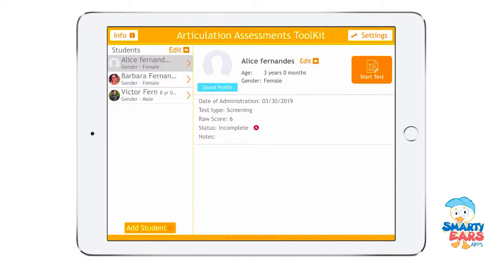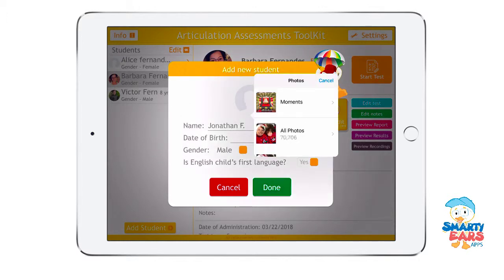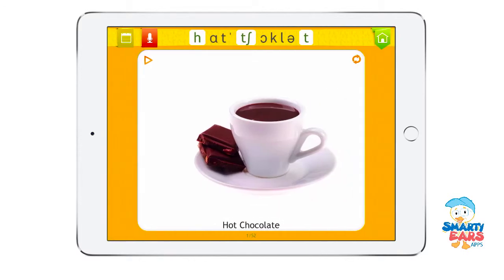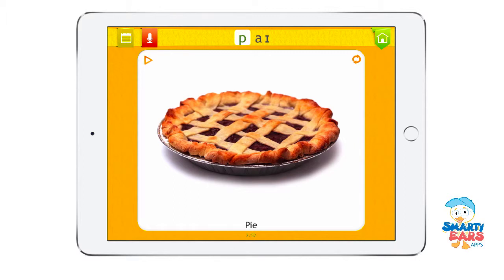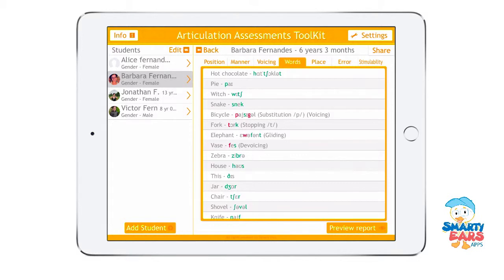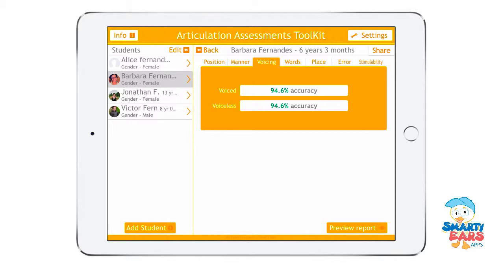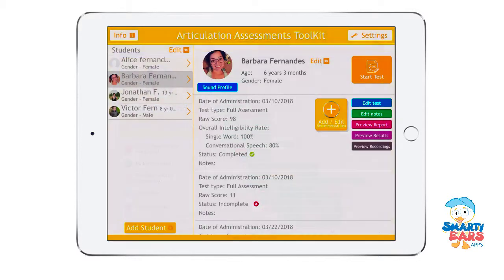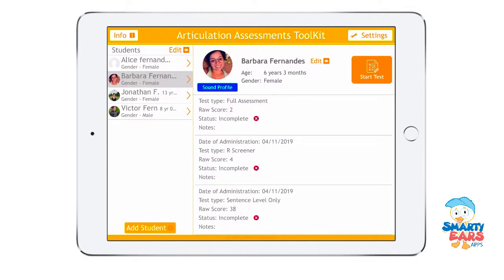Articulation Assessment on iPad